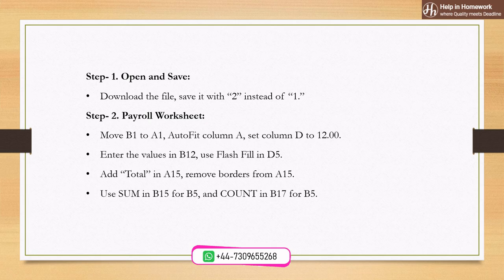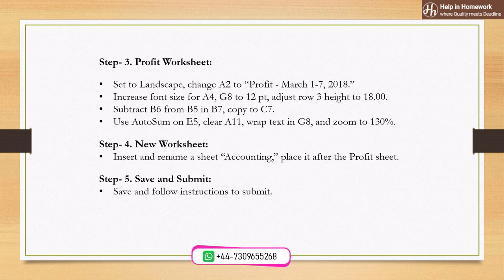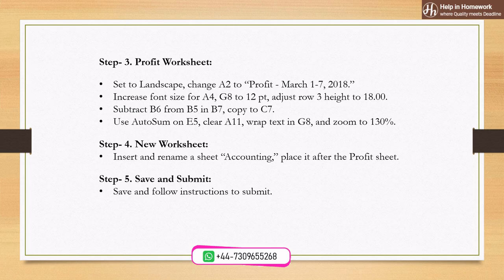New Perspectives Excel 2016 | Module 1: SAM Project 1a | Help in Homework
24 / 7 Live Support
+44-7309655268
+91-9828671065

Pepito’s Supermarkets
getting started with excel
GETTING STARTED
Open the file NP_EX16_1a_FirstLastName_1.xlsx, available for download from the SAM website.
Save the file as NP_EX16_1a_FirstLastName_2.xlsx by changing the “1” to a “2”.
0. If you do not see the .xlsx file extension in the Save As dialog box, do not type it. The program will add the file extension for you automatically.
With the file NP_EX16_1a_FirstLastName_2.xlsx still open, ensure that your first and last name is displayed in cell B6 of the Documentation sheet.
· If cell B6 does not display your name, delete the file and download a new copy from the SAM website.

PROJECT STEPS
Katie works for the Human Resources Department at Pepito’s Supermarkets and uses Excel to calculate the company’s payroll expenses and profits. She is currently finalizing the Profit and Payroll worksheets to close out the week’s figures.
On the Payroll worksheet, cut the contents of the range B1:B2 and paste them into the range A1:A2.
Adjust the width of column A using AutoFit.
Change the width of column D to 12.00.
Enter the values shown in Table 1 below into the corresponding cells in the range B12:C14.
Table 1: Data for the Range B12:C14

  B C
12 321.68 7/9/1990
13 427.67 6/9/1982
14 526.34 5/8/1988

In cell D6, type ML3583. Select the range D5:D14, and then use the Flash Fill button (in the Editing group on the Home tab) to automatically enter codes into the remaining cells in the range. (Hint: You must use the Flash Fill button to properly receive credit for this step.) [Mac Hint: Flash Fill is not available on Excel 2016 for the Mac, so refer to the Final Figures to enter the correct values.]
Select cell A15, and then enter the word Total. Remove cell borders from the range A15:B15 using the No Border border format.
In cell B15, create a formula using the SUM function to total the data in the range B5:B14.
In cell B17, create a formula using the COUNT function to determine the number of people employed by Pepito’s Supermarkets by counting the values in the range B5:B14.
Switch to the Profit worksheet. Change the orientation of the Profit worksheet to Landscape.
In cell A2, change the cell content to Profit - March 1-7, 2018 (instead of just reading “March 1-7, 2018”).
Select the range A4:E4 and the nonadjacent cell G8, and then increase the font size of the cells to 12 pt.
To better display the content, manually change the height of row 3 to 18.00. (Hint: Do not use AutoFit.)
In cell B7, enter a formula without using a function to determine the profit generated at the Downtown location by subtracting the store’s expenses (cell B6) from the store’s sales (cell B5) for the week of March 1-7, 2018. Copy the formula you created in cell B7 to the range C7:D7.
After determining the total profits generated by each store, Katie is now interested in calculating the total sales, expenses, and profits for the company. Select the range E5:E7, and then apply AutoSum to calculate the totals for these categories across all three stores.
Katie edited the worksheet after March 8, 2018, making the content in cell A11 unnecessary. Click on cell A11 and clear its contents.
Apply the wrap text formatting to cell G8.
Adjust the Zoom level of the Profit worksheet to 130%.
After reviewing the Profit and Payroll worksheets, Katie typically generates some additional data for accounting. To create a placeholder worksheet for this data, insert a new worksheet in the workbook, rename the worksheet Accounting, and if necessary, move the new worksheet after the Profit worksheet.
Final Figure 1: Payroll Worksheet
Final Figure 2: Profit Worksheet